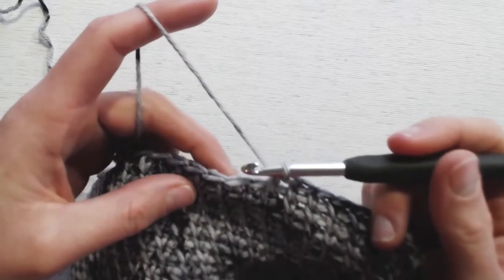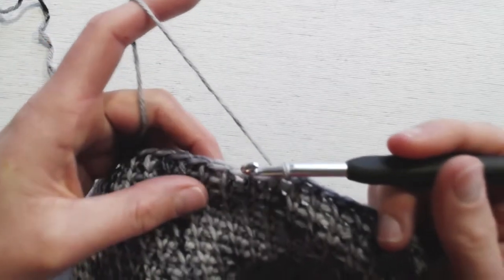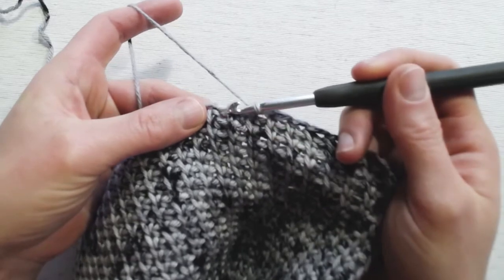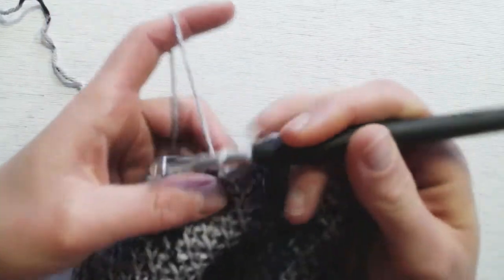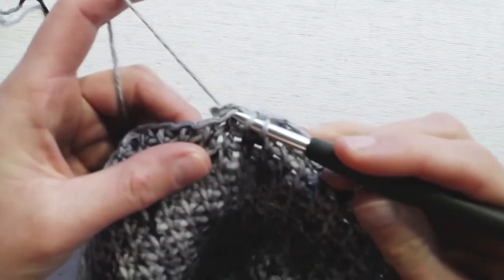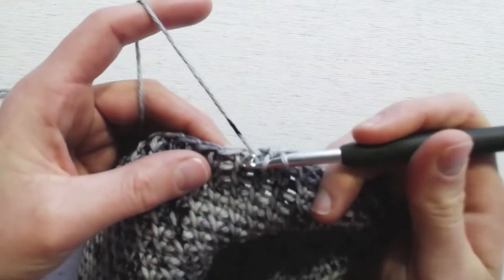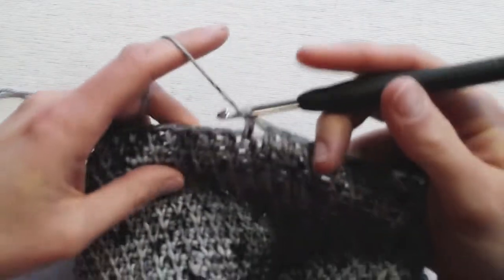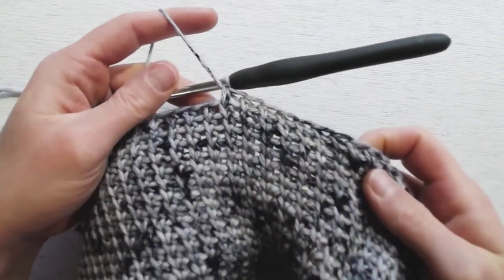MODIFIED HALF DOUBLE CROCHET | mhdc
The modified half double crochet is executed the same way as a normal half double crochet, the only variable is stitch placement. Yarn over and insert your hook in between the right and left legs of the stitch (rather than the front and back loops). Yarn over pull through, yarn over pull through all the loops on your hook.